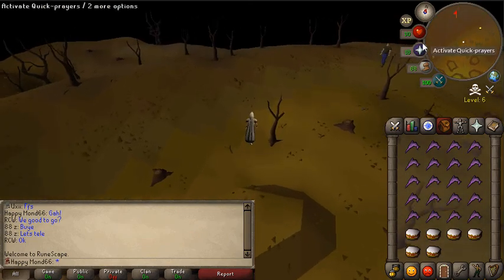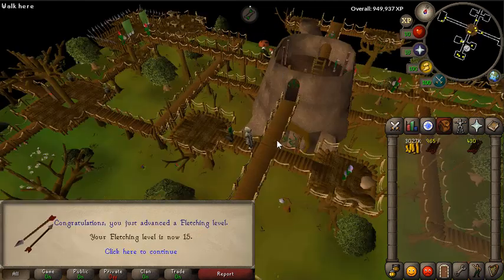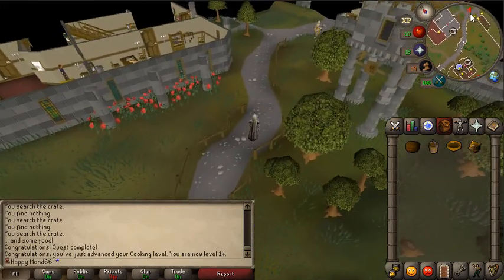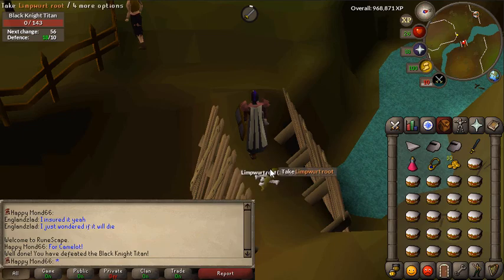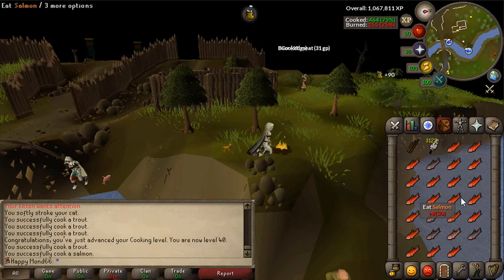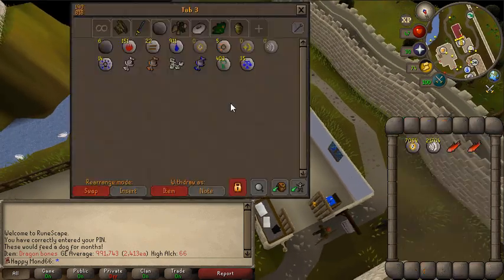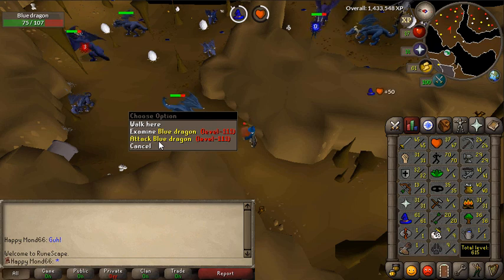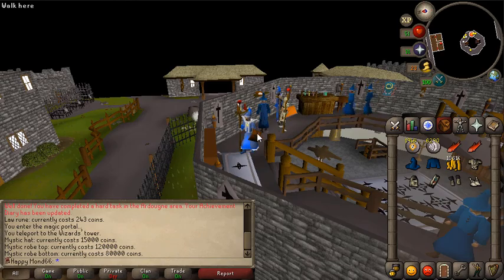Best looking character in the game? #6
Quite happy with the gains made in this video, enjoy!